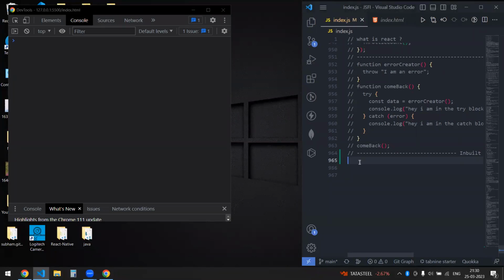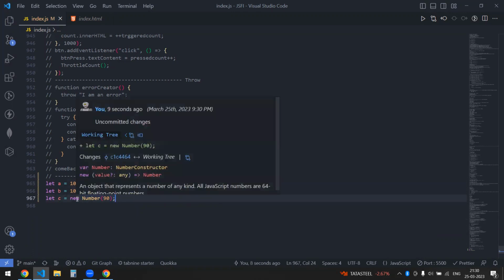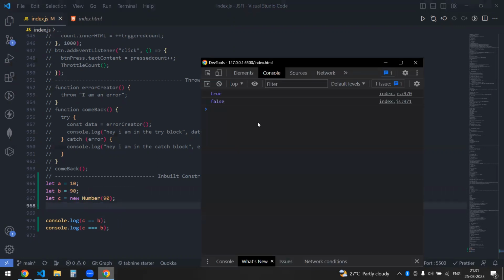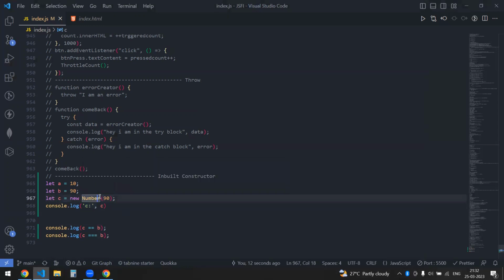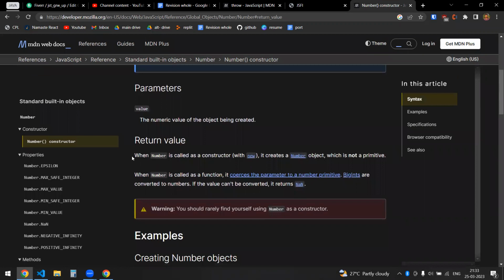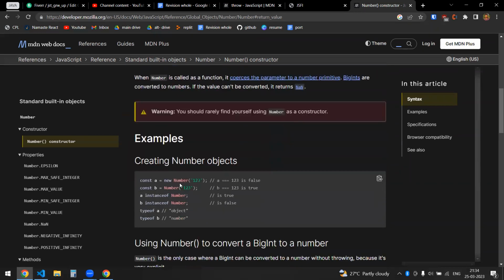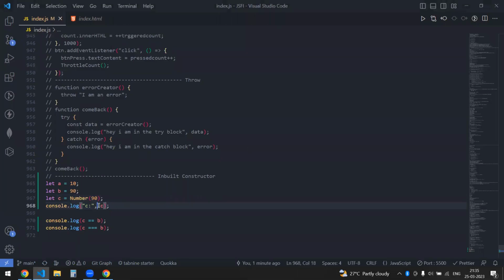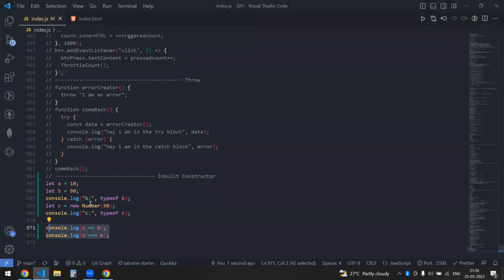inbuilt function constructors || JSFI-35